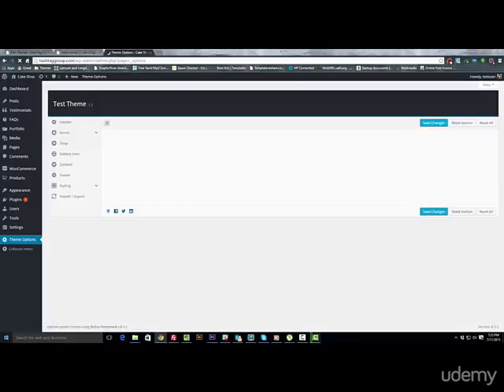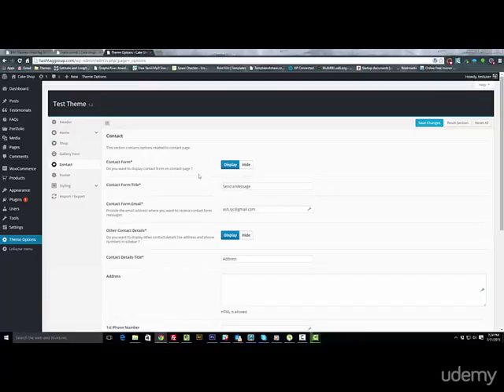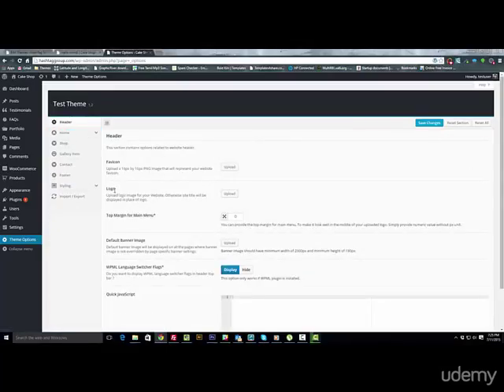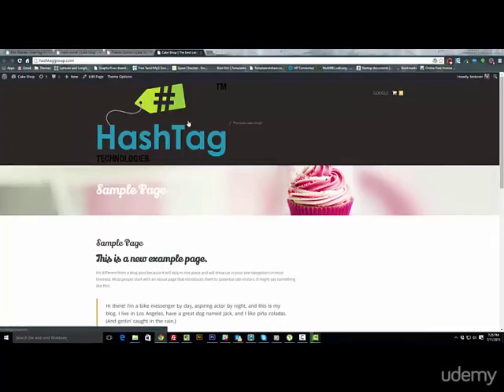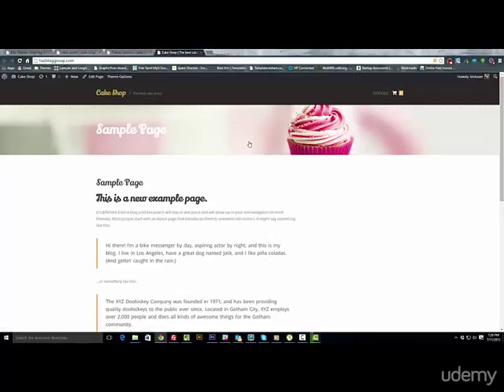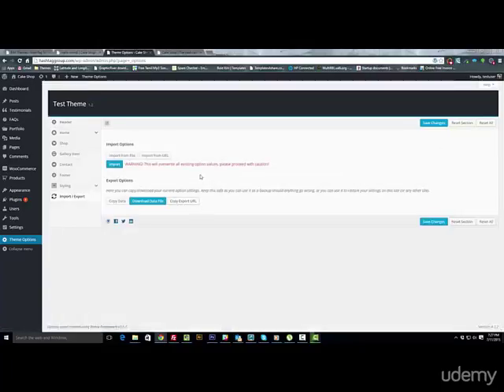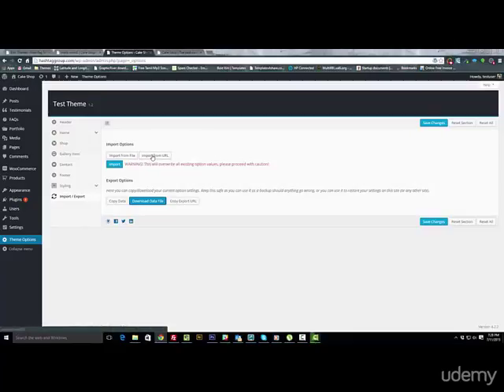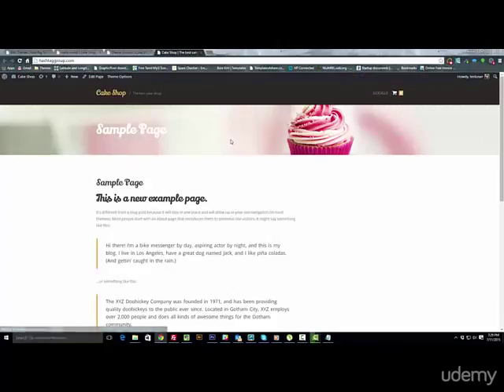How to work with Theme options in Wordpress